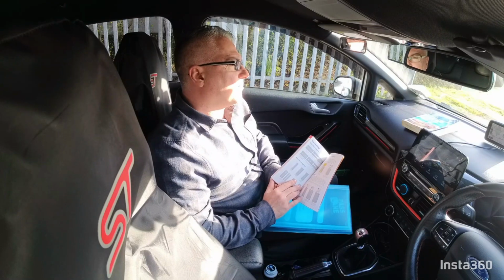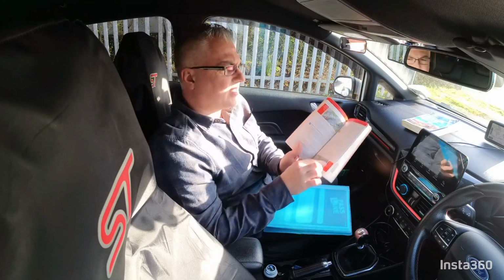Junctions minor/major-major/minor MSPSGL system for Junctions